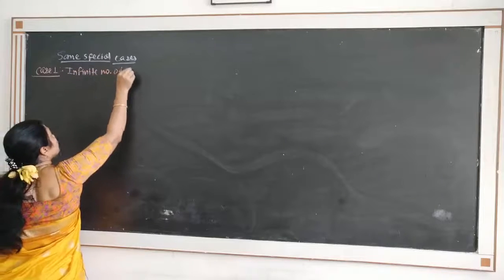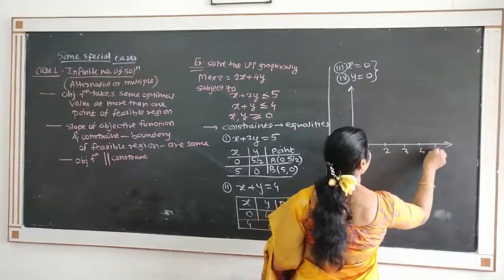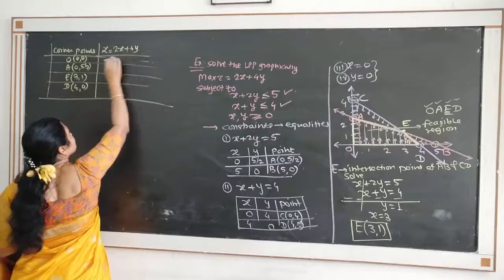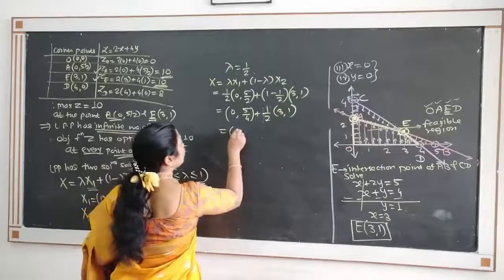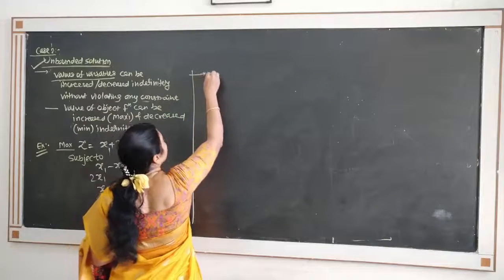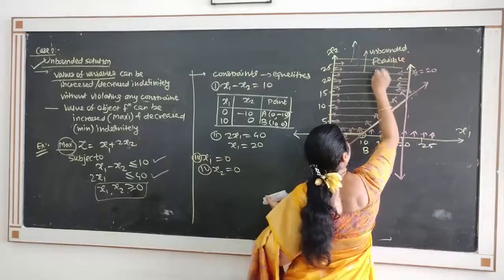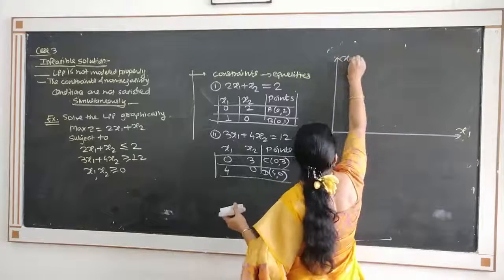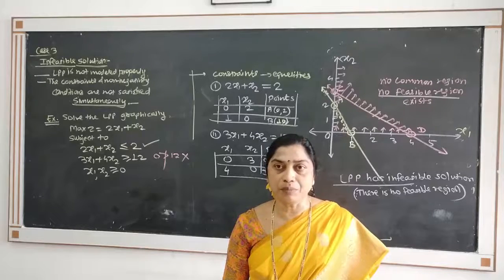TYBSc(Mathematics) |Sem-III |MT 137 A :Operations Research | Mrs.Anjali K.Shinde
Chapter: Modeling with Linear Programming
Topic:Special Cases of LPP
Lecture No:6

This video explains some special cases of L.P.P. such as Multiple solutions, unbounded solution , infeasible solution of L.P.P.